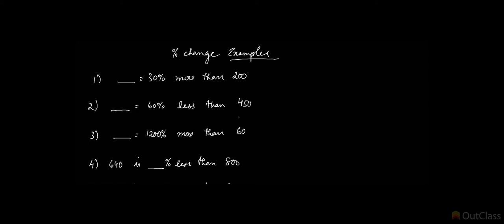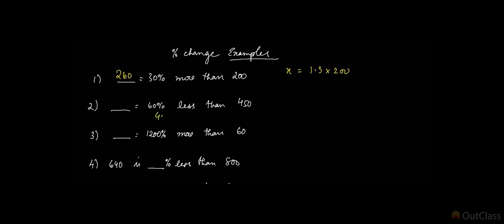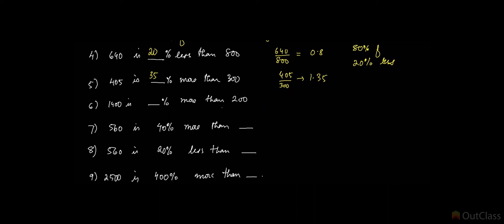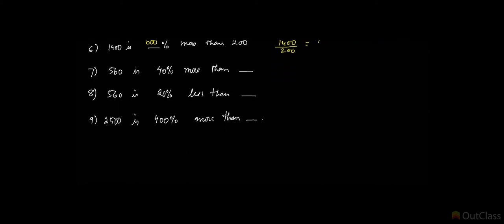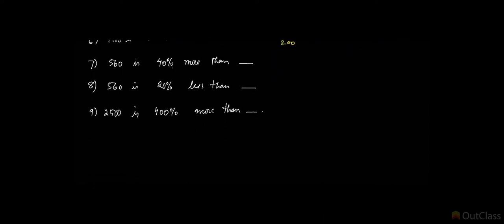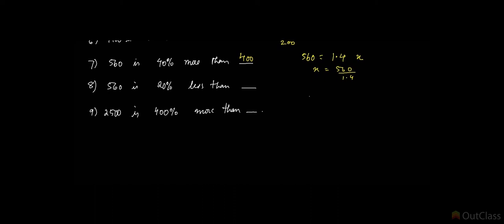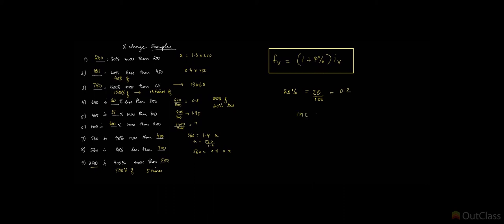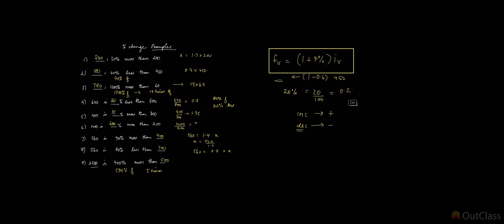Percentage Change - Examples | Outclass